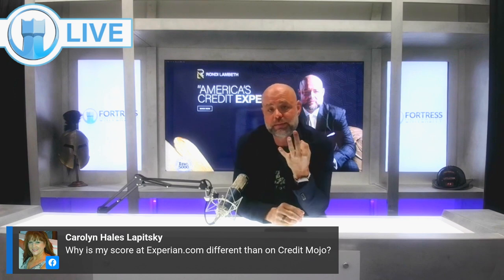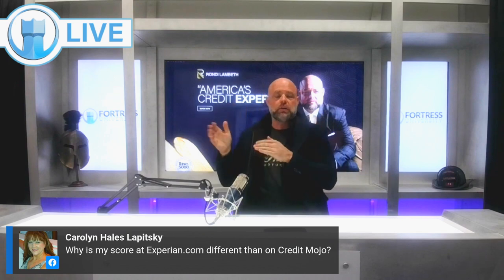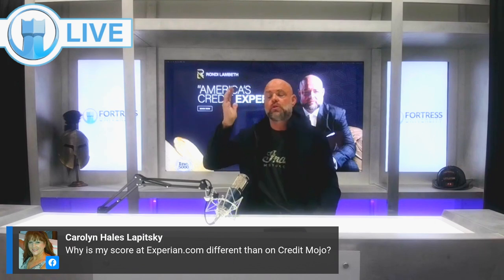Credit Scores: Why They're Different & What It Means for You! 💰📈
Rondi Lambeth explains the complexities of credit scores, emphasizing that different scoring models and purposes lead to variations in your credit score across different sources. He uses analogies to illustrate the concept and highlights the importance of understanding these differences.

Main Takeaways:
Different credit scoring models, such as FICO and VantageScore, use different algorithms and data points, resulting in varying scores. 🧮

Credit scores are tailored to specific purposes, such as mortgages, auto loans, or credit cards, leading to further variations. 💳🏠🚗

Don't get caught up in the exact number; focus on understanding the overall picture and improving your creditworthiness. 💡